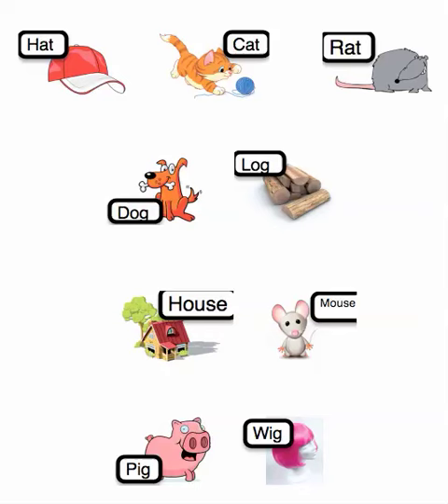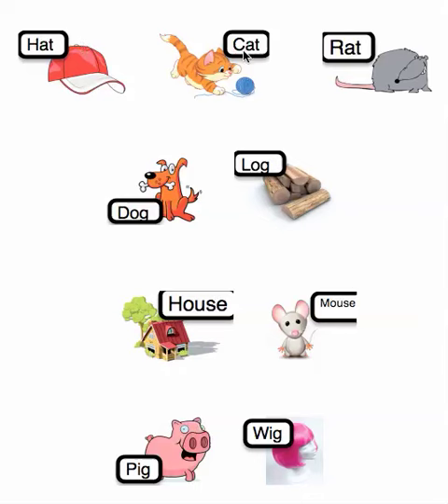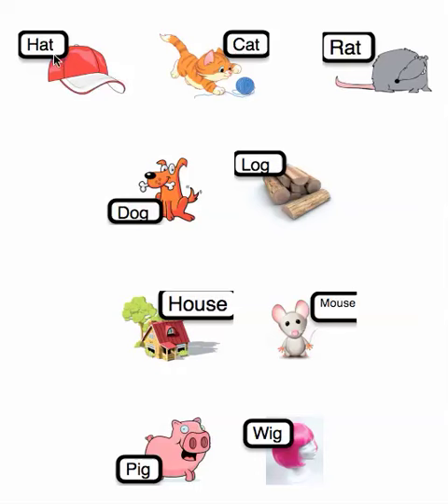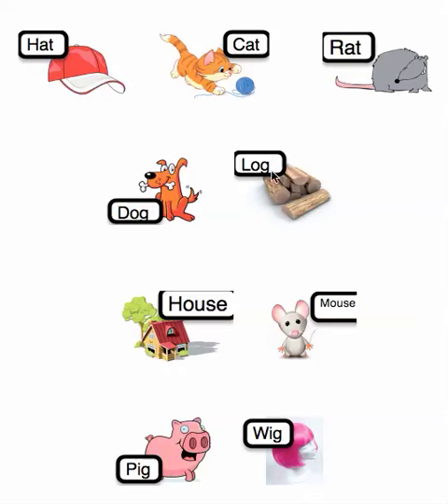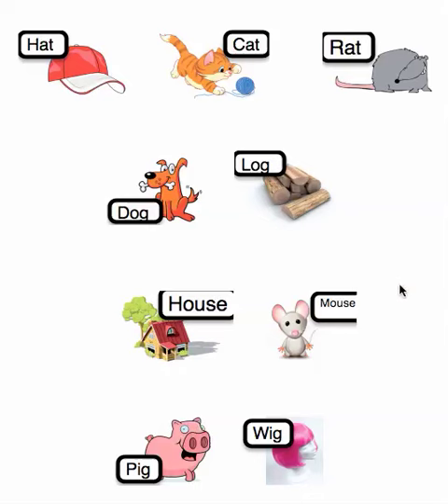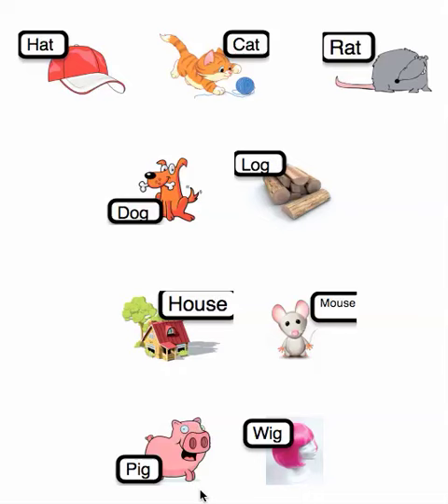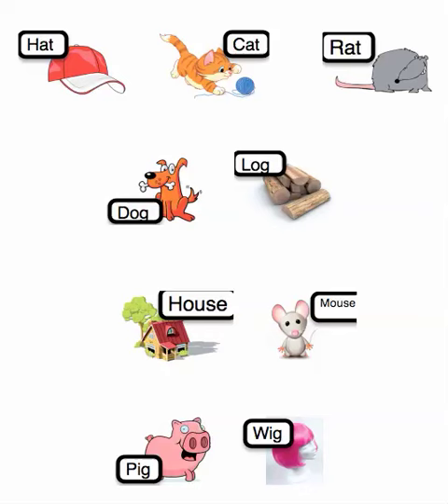Rhyming Words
Words that rhyme and their end sounds.